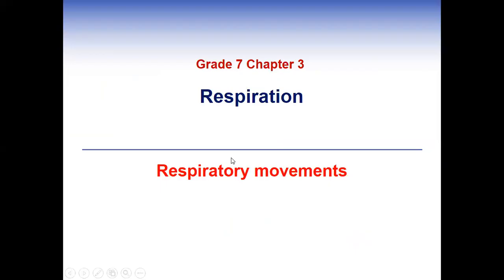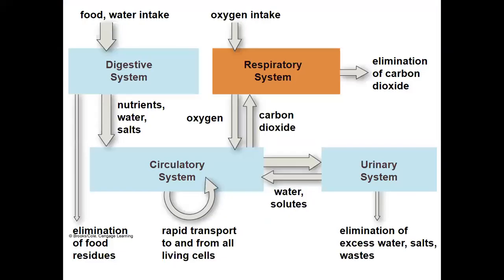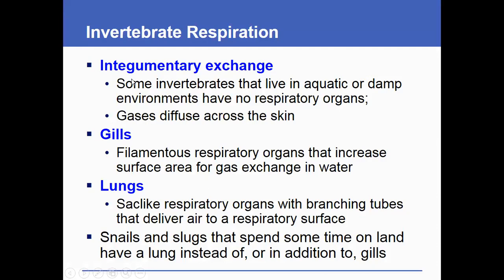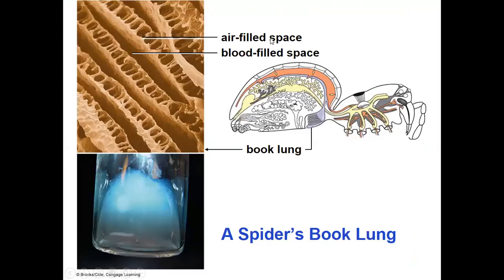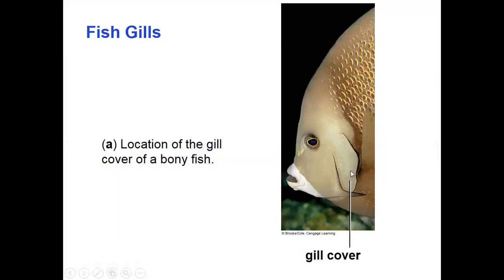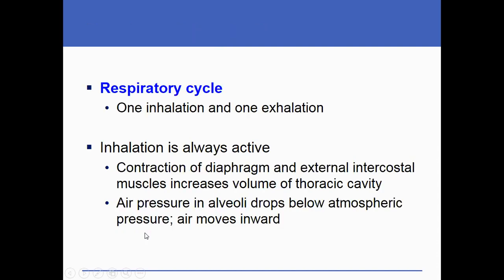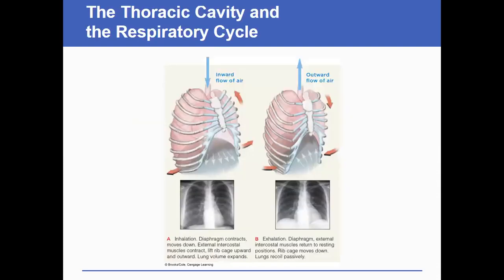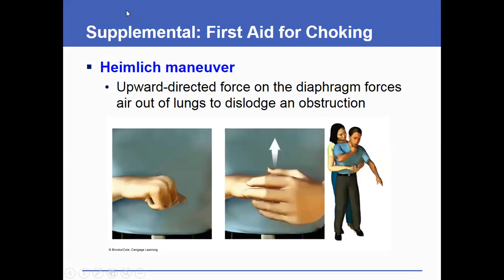Grade 7 Chapter 3 Respiration Bio